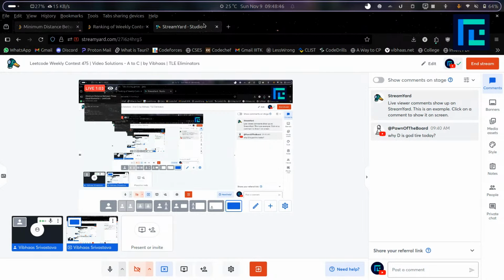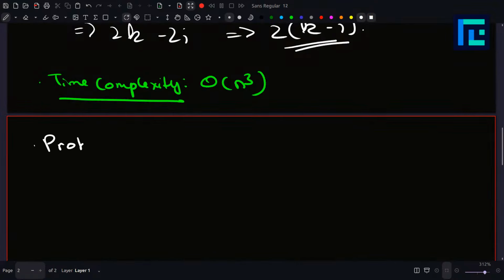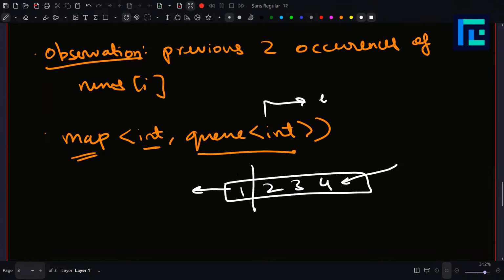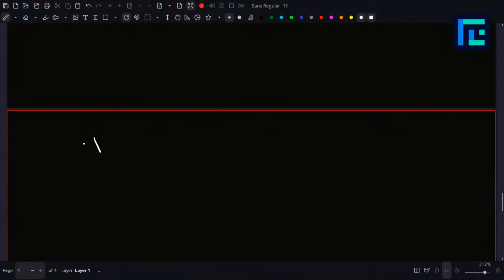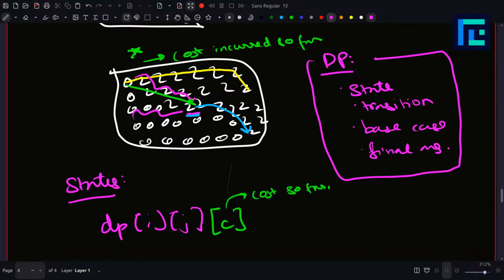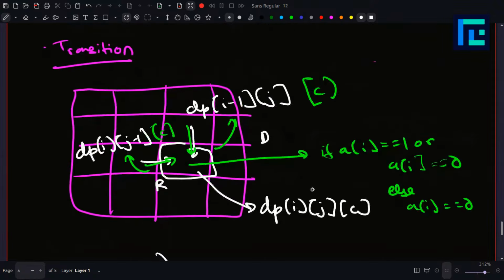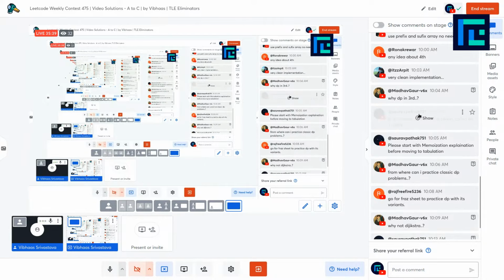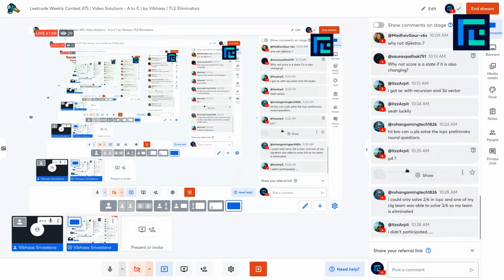Leetcode Weekly Contest 475 | Video Solutions - A to C | by Vibhaas | TLE Eliminators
Join us live for Leetcode Weekly Contest 475 as we break down Problems A, B and C.

⏱ Timestamps:
00:00 Minimum Distance Between Three Equal Elements I
06:05 Minimum Distance Between Three Equal Elements II
16:50 Maximum Path Score in a Grid